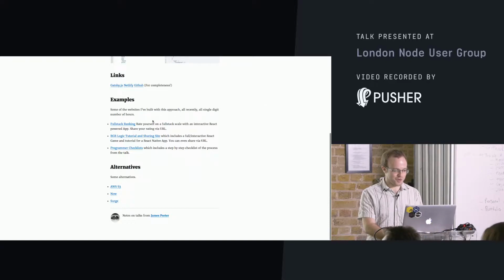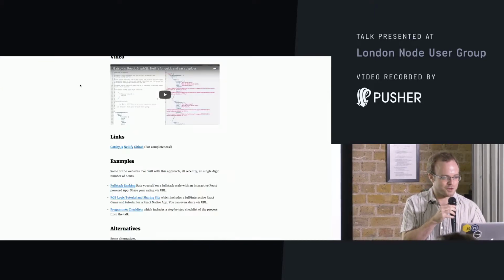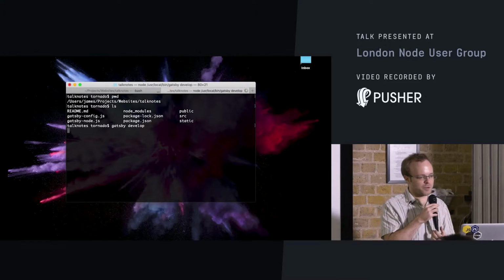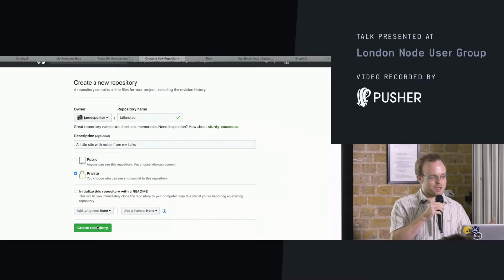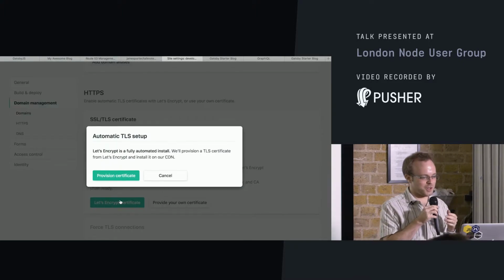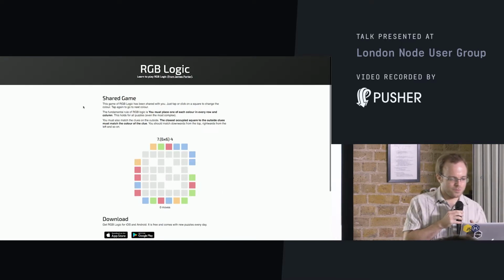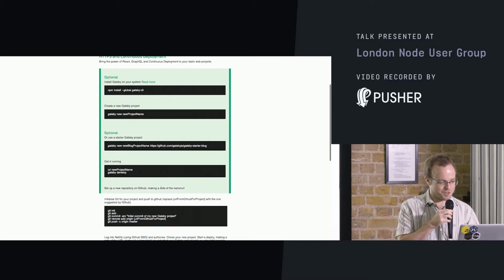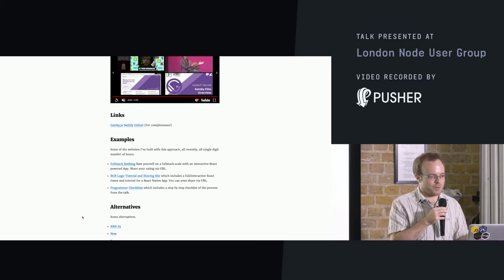Node powered static sites with React/GraphQL in minutes - Lightning Talk - LNUG - October 2017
James Porter - Node powered static sites with React/GraphQL in minutes

Set up and deploy a Node build system + React/Modern JS + GraphQL static site with Continuous Deployment, domain, HTTPs and more with Gatsby and Netlify. The combination of ease of deployment and access to modern Javascript technologies can be a real game changer for side projects and experiments.